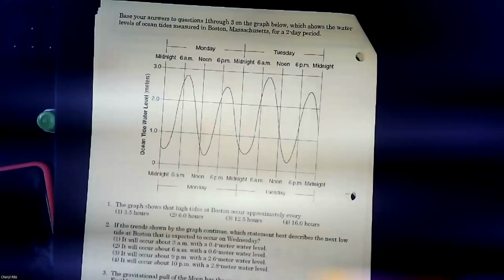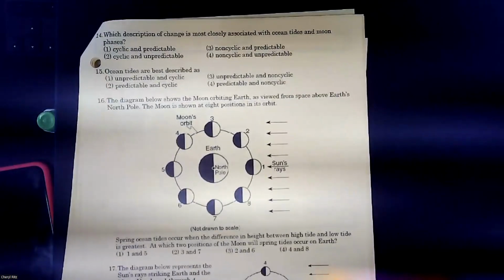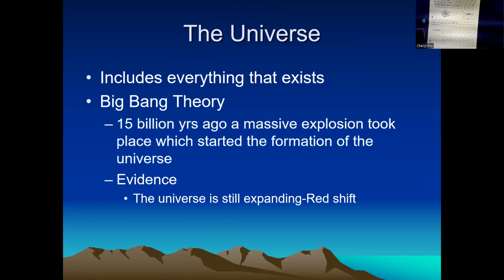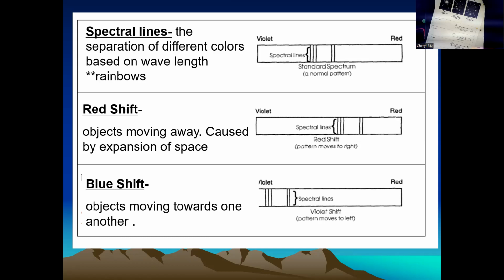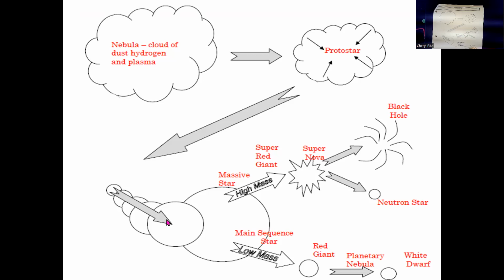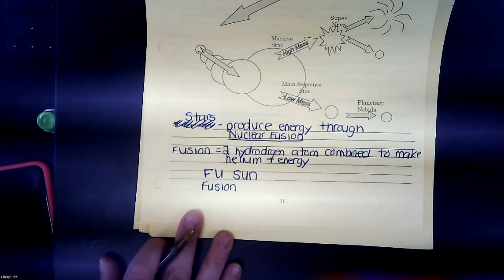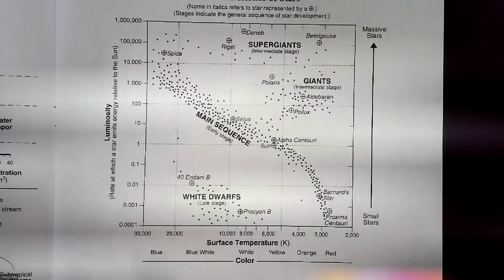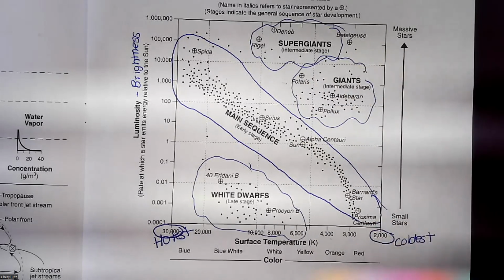Wednesday May 31st